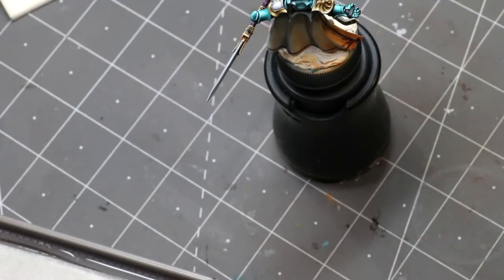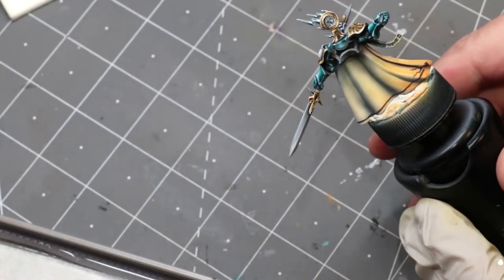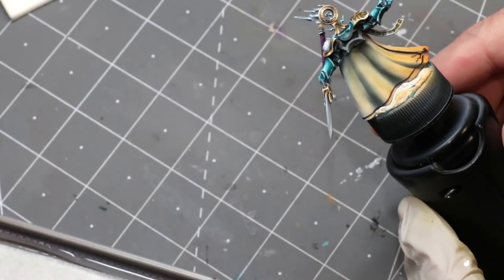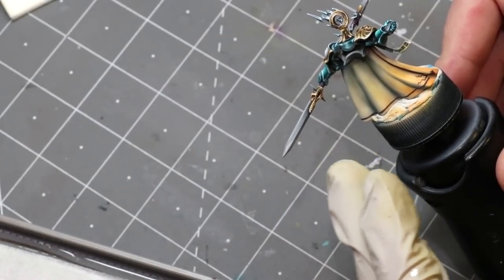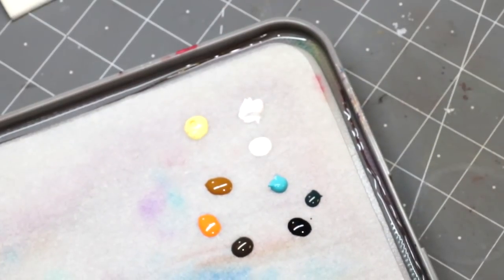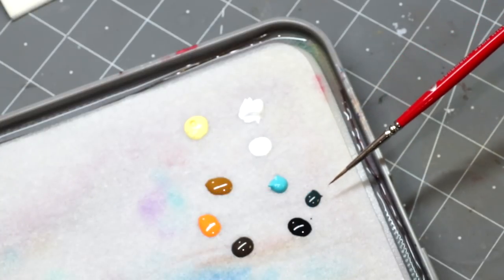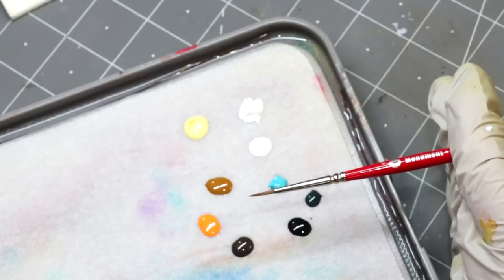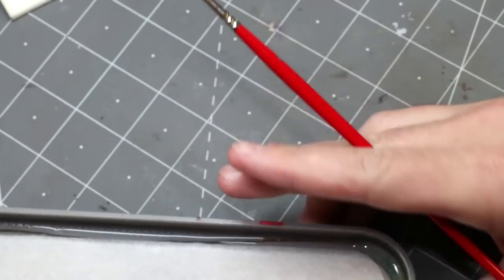Hobby Cheating 217 - Color Reflecting NMM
In this Hobby Cheating Tutorial, I take you through how to bring color and light into your non-metallic metal. Highly reflective metals are easily polluted by light and reflections from the world around them and I show you how to bring these subtle colors in. Hope you enjoy!